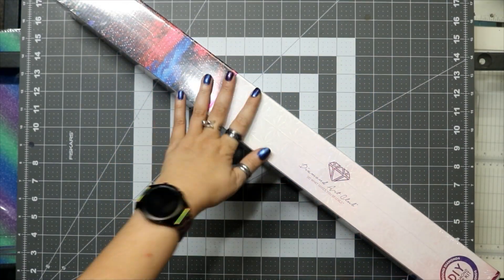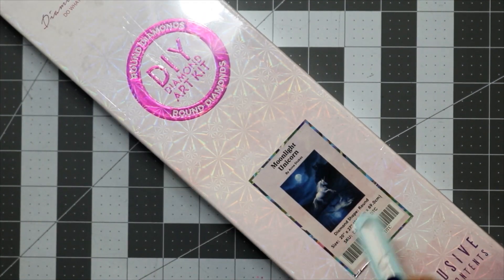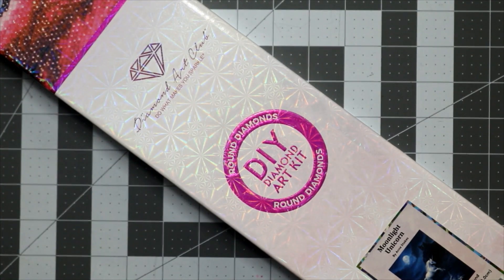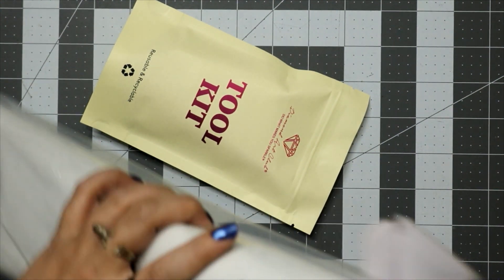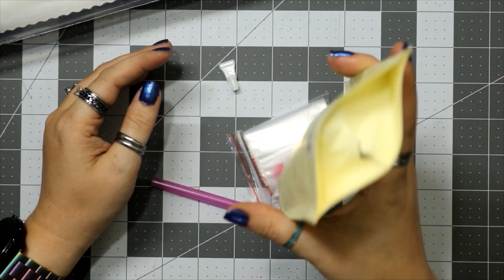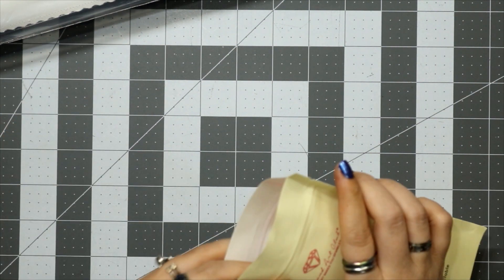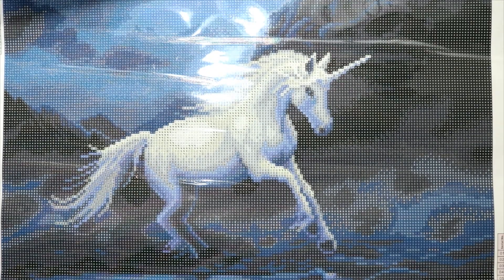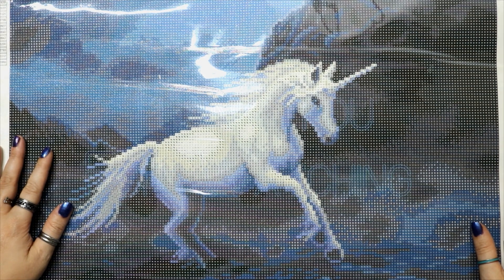Unboxing || Moonlight Unicorn by Anne Stokes || Diamond Art Club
Unicorn unboxings series continues!

Painting: Moonlight Unicorn
Artist: Anne Stokes
Canvas: Diamond Art Club
Status: In Stock!

** Chapters **
0:00 Moonlight Unicorn
2:00 Toolkit
3:52 Colors
5:02 The Canvas
6:32 Drills
10:16 Find the ABs!